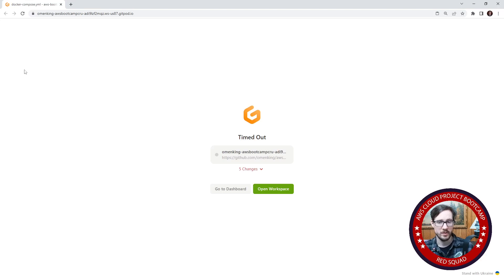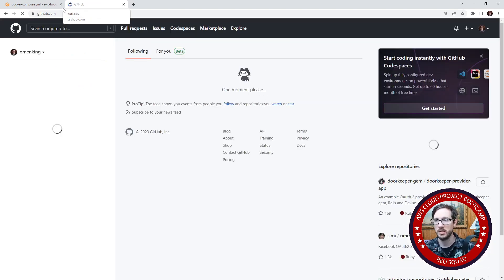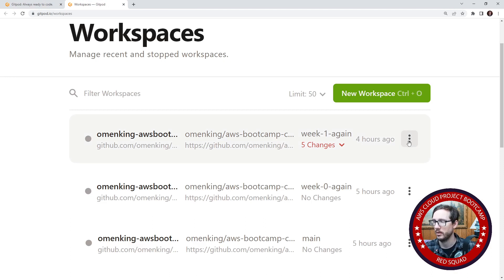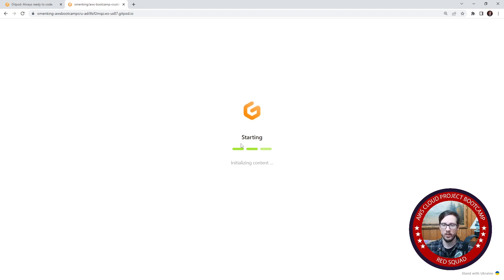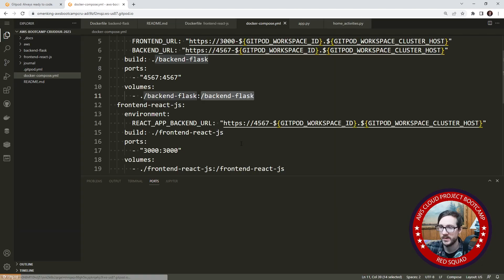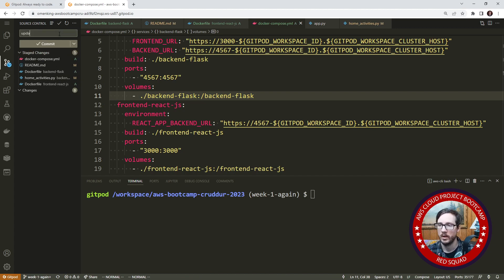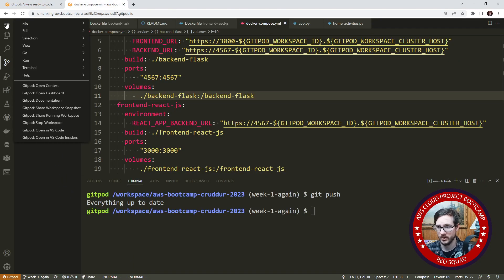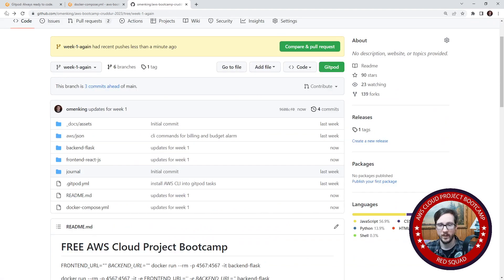Week 1- After Stream - Commit Your Code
We forgot to commit your code.
Remember to commit your code.